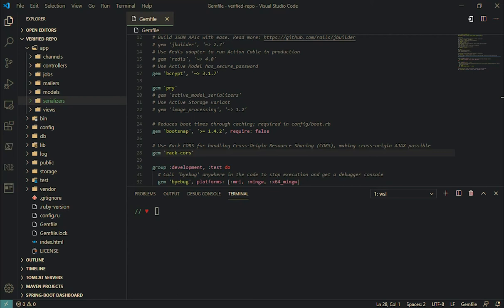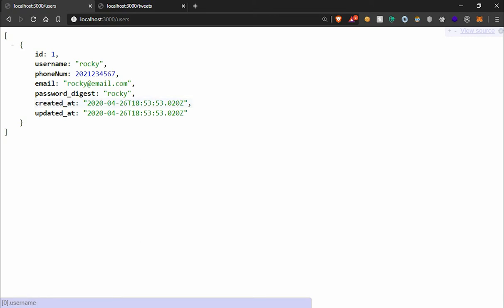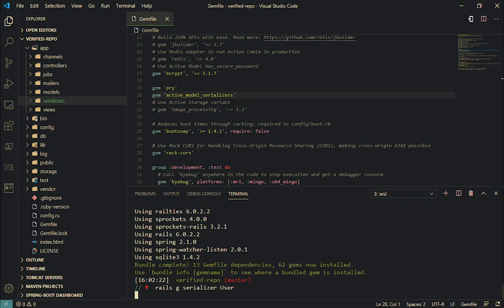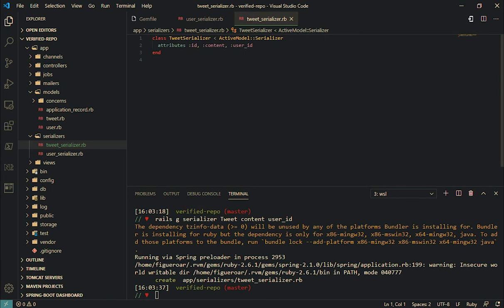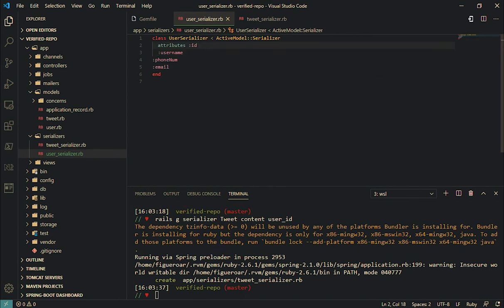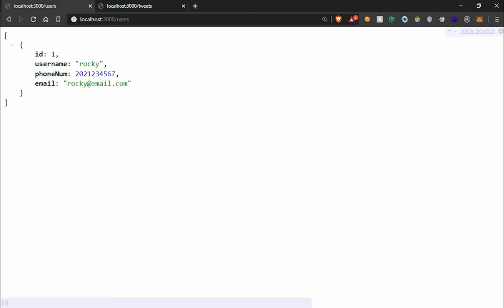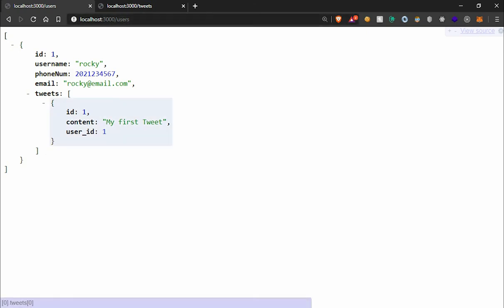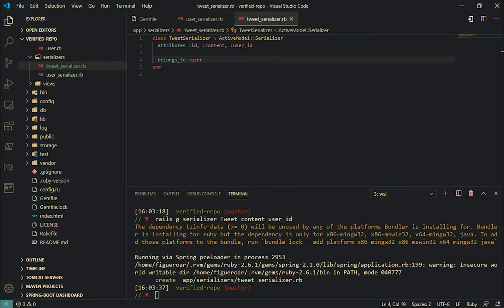Rails API Serializers | Twitter Back-End | Part 3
Concluding building our imaginary Twitter Back-End, we set up our active model serializers.
This serves to mange the data we want to share or display

01:27 gems bundle install
02:01 generating
04:38
05:37

► Music Attribution
•Track Name: "I Want You"

► Music Attribution
Track Name: "See You In My Dreams"

► Artist Attribution
Track Name: "Chilled"